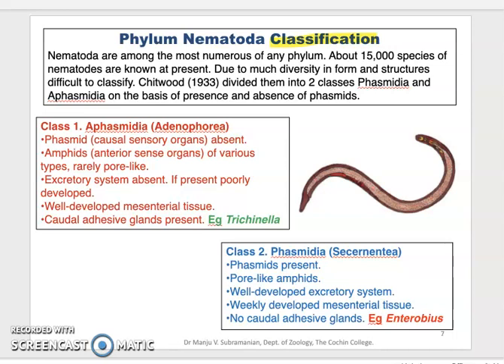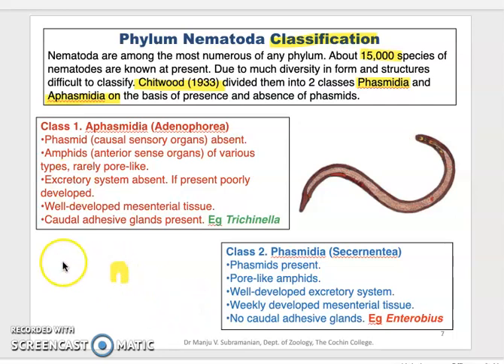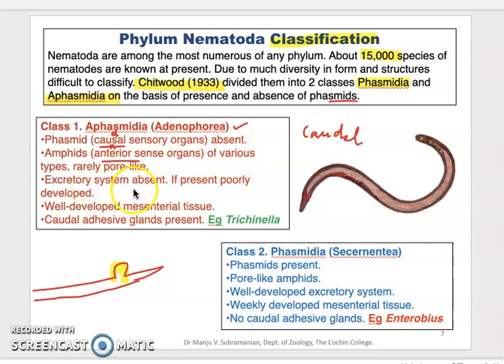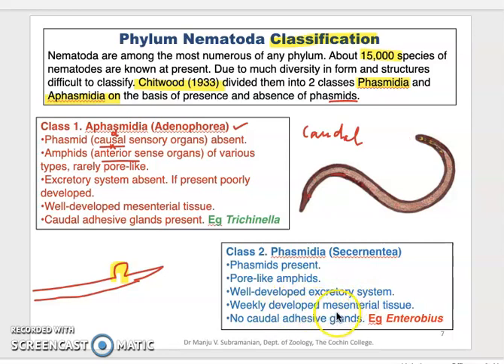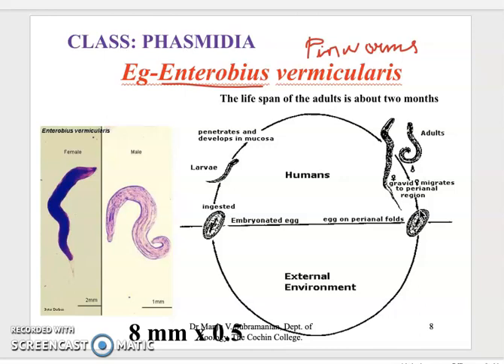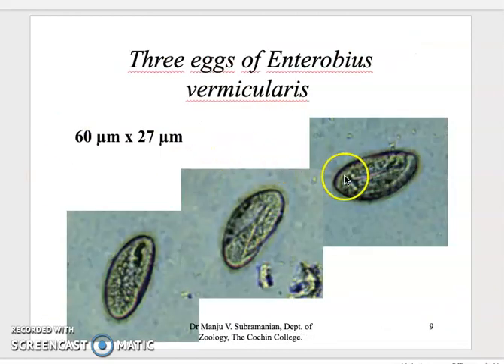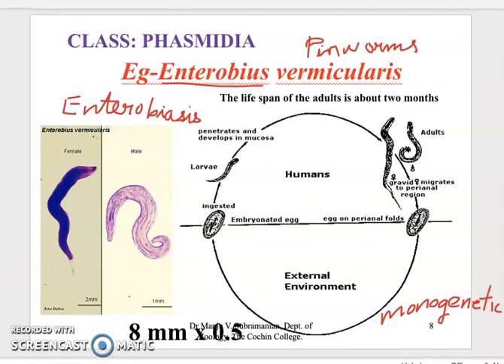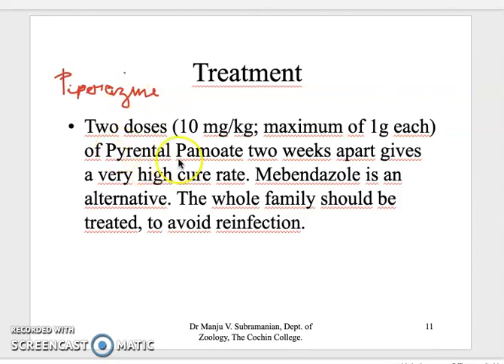2 Phylum Nematoda Part 2 Classification